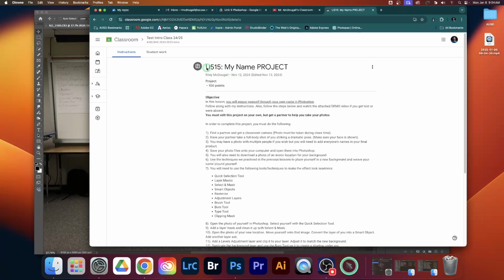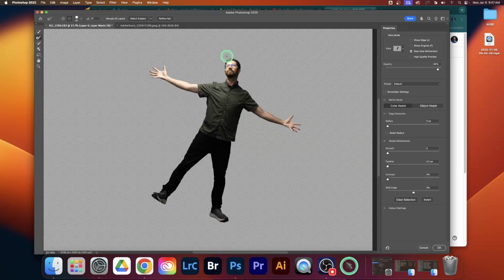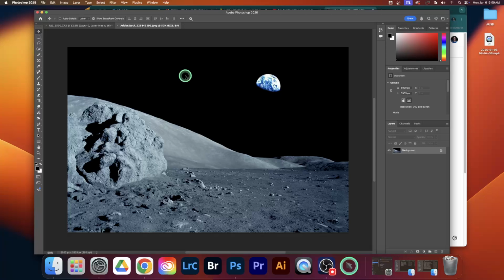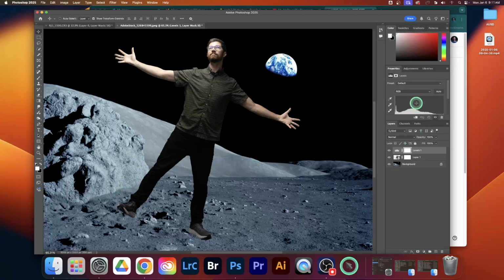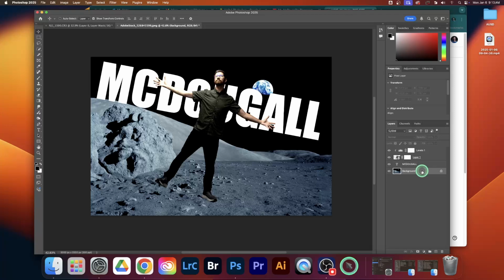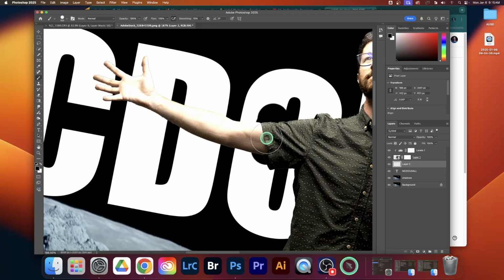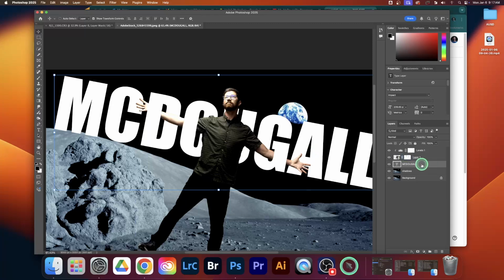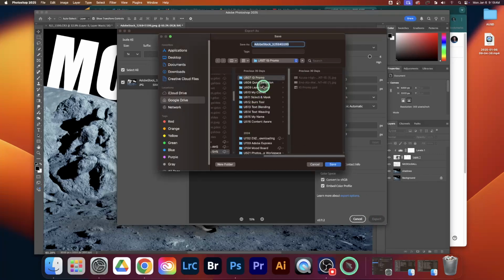U515: DEMO - My Name (SHS MACS)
This is your third project for Unit 5: Photoshop.
Follow along with this video to understand how to complete your next project in Photoshop. You need to use the skills you have learned so far to mask yourself out and weave through your name.

-Mr. McDougall